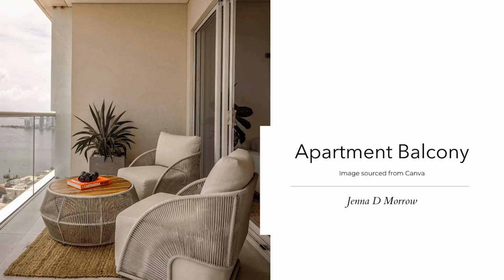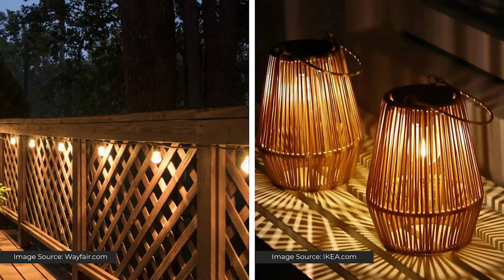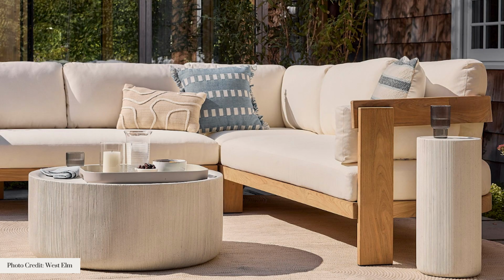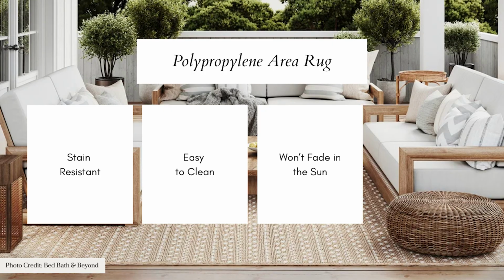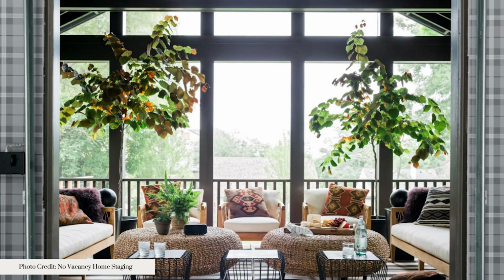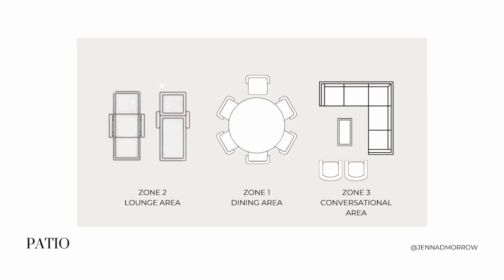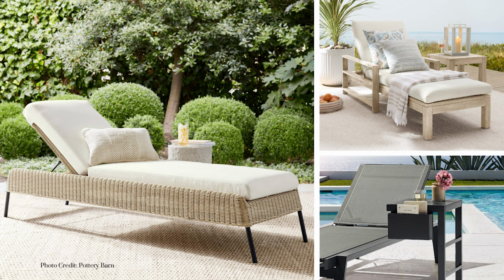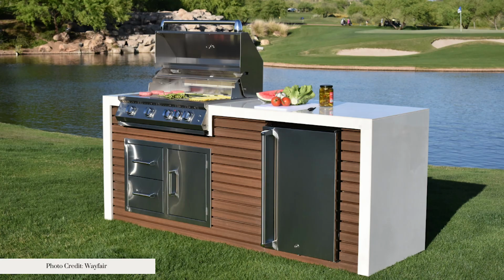Design Your Outdoor Space Like an Interior Designer: Tips for Balconies, Decks, Porches & Patios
Transform your outdoor space into a stylish oasis with these interior design ideas. Whether you're a renter with a small apartment balcony or a homeowner with a spacious uncovered patio, this video has something for everyone. Learn how to maximize your space with furniture, lighting, plants, and decor ideas that suit any outdoor area. From cozy decks to relaxing screened porches, I'll show you how to set up each space for comfort and style.

In this video, you'll discover:

- Best furniture pieces for small balconies and large patios
- Ideas for layering textures and adding greenery to your outdoor space
- Lighting tips to set the perfect ambiance for evenings
- Privacy solutions to make your space feel more intimate and secluded
- How to create functional zones for dining, lounging, and entertaining

If you're looking for simple and affordable ways to elevate your outdoor living area, hit play and let’s get started!

LINKS

Decking Tiles from IKEA

Lighting
Lanterns V1
Lanterns V2
Hanging Light

Fire Pits
Tabletop Fire Bowl V1
Tabletop Fire Bowl V2
Indoor/Outdoor Tabletop Fire Pit

Privacy Screens
Metal Planter Screen
Metal Privacy Screen

Planters
Railing Planter V1
Railing Planter V2
Railing Planter V3
Modern Indoor/Outdoor Planter
Large Indoor/Outdoor Planter
Molly Mod Indoor/Outdoor Planter
Extra Large Cement Planter

Accent Chairs
Egg Chair